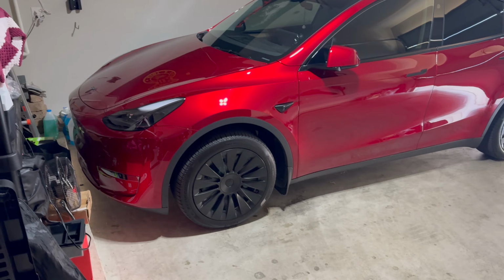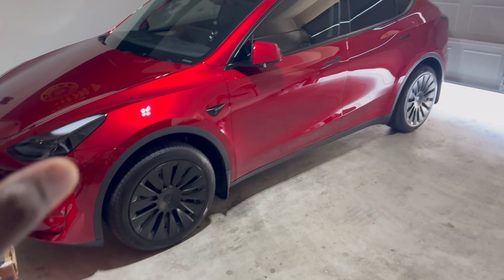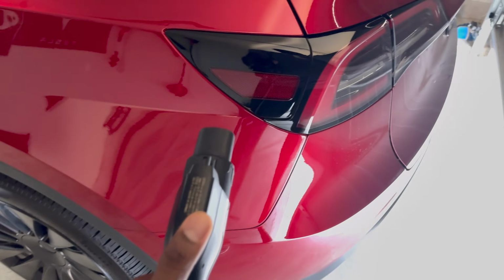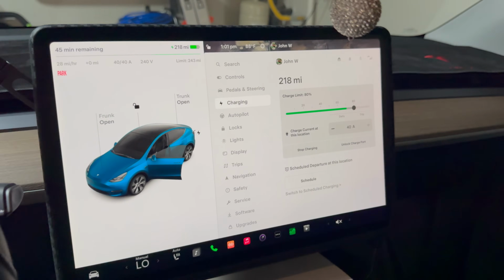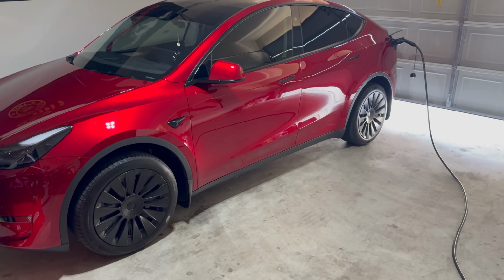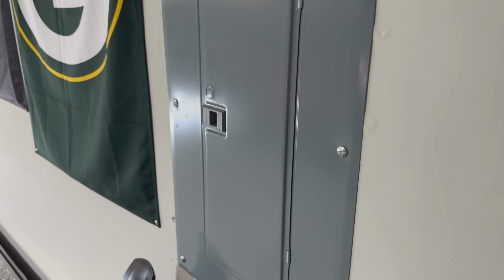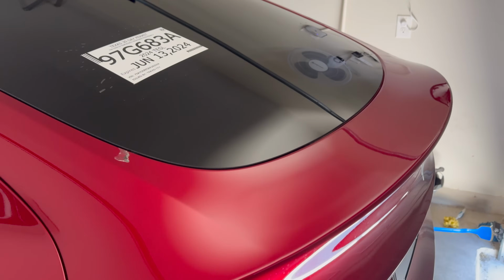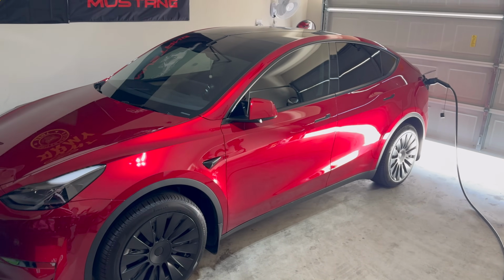2024 Tesla Model Y Dual Motor | Charging and caring for your battery!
Ready for that new Tesla Use this link to grab yours now.

Charging extension cable
Heres is everything I've done so far, video coming soon.
Wheel Covers
Dash Mat
Center Console storage
Mud Flaps
Carbon Fiber logos
Carbon Fiber silicon screen frame
Tempered Glass Screen protector

Okay folks, let's all save some money on Gas I love this app for saving on gas. My code P823P gets us both a 15¢/gal bonus